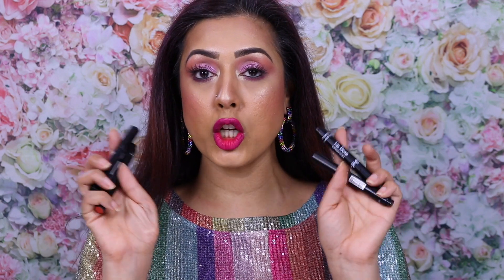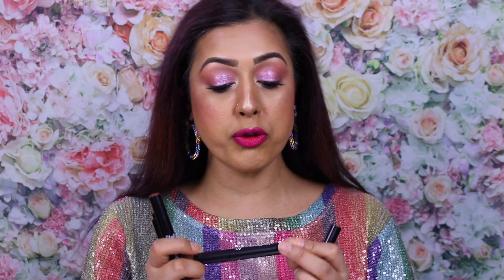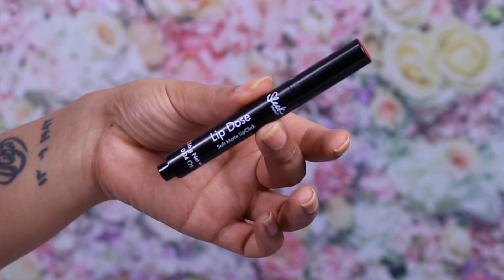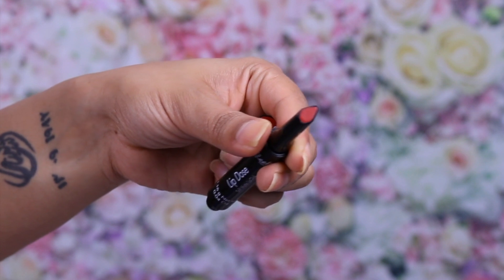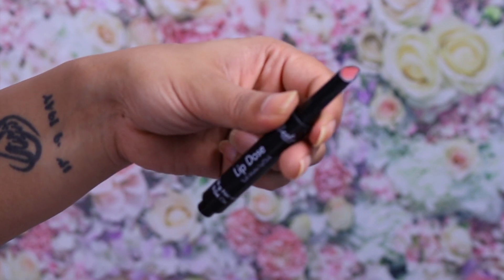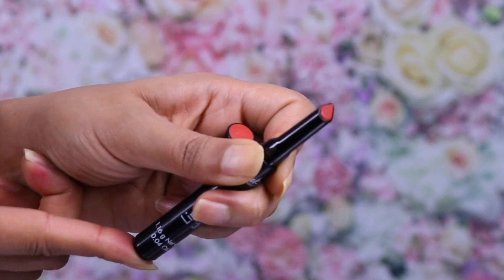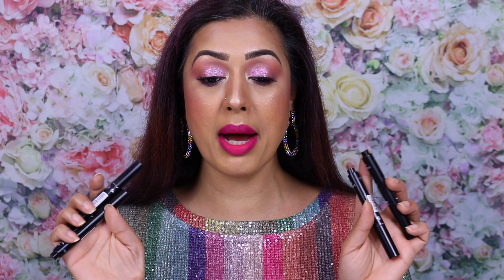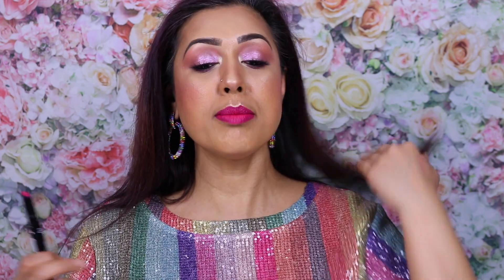REVIEW & DEMO: Sleek MakeUP Lip Dose Soft Matte LipClick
With a creamy full coverage finish, these new lipsticks by Sleek are really easy to use and give a lovely soft matte look to the lips!

Sleek Lip Dose Soft Matte LipClick